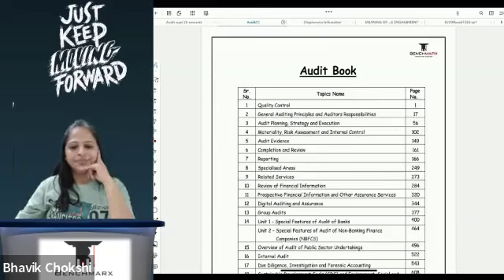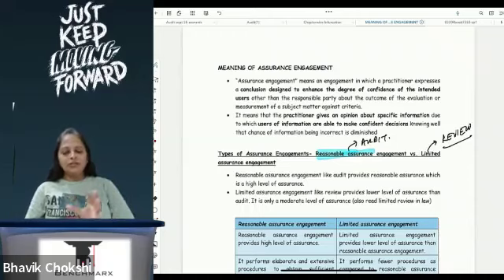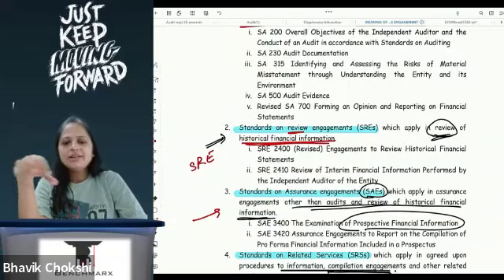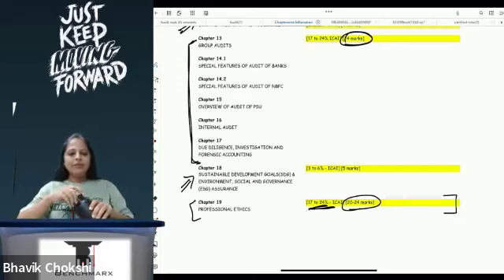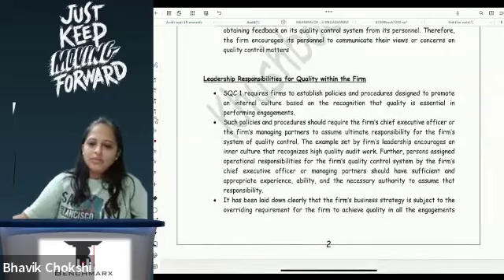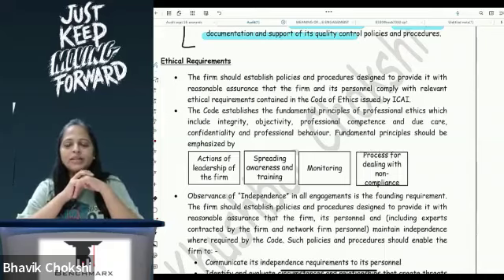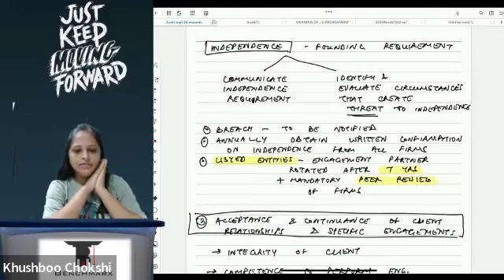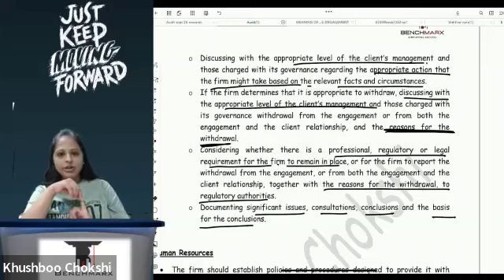CA Final Audit - Regular English Batch - Quality Control - Khushboo Chokshi